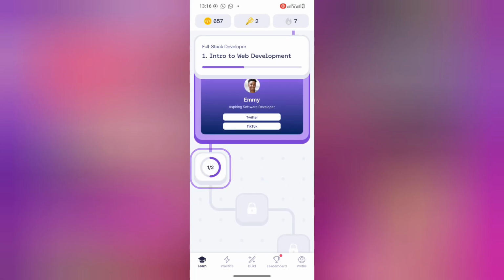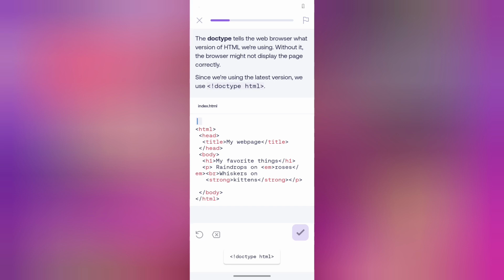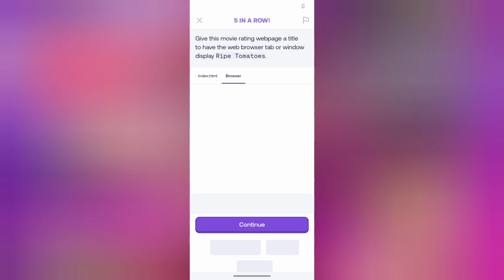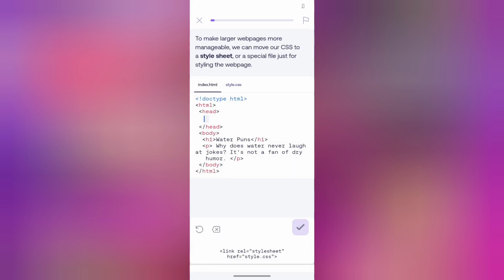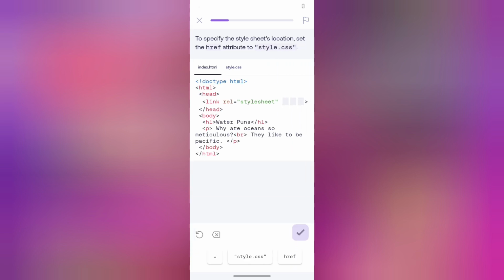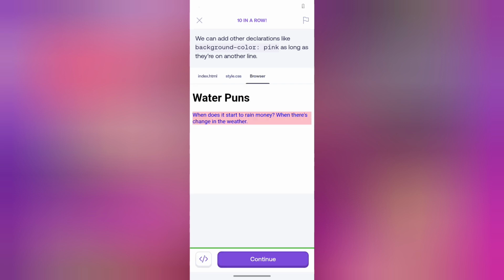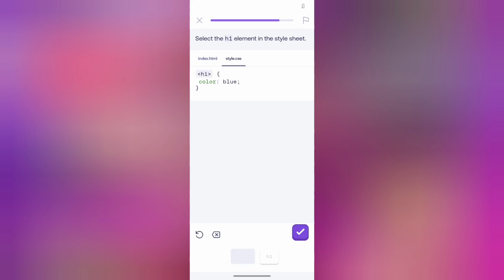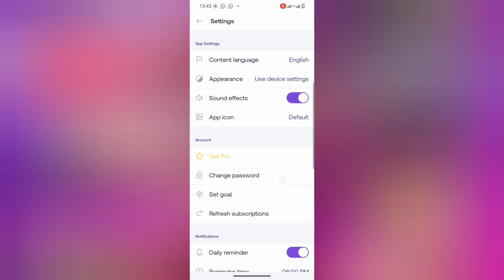Boilerplate Code COMPLETE + CSS Stylesheet & Selectors (FREE)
📱 DAY 8 of learning to code completely FREE using the Mimo app — and we just crossed the bridge from plain HTML to STYLED websites!

Day 1: Foundations ✓
Day 2: Conditionals & Loops ✓
Day 3: Links & HTML Structure ✓
Day 4: HTML Basics Complete ✓
Day 5: How to Code Images ✓
Day 6: HTML Basics 2 — COMPLETE ✓
Day 7: Landing Page BUILT + Boilerplate Code MASTERED ✓
Day 8: Boilerplate Code FINISHED + CSS Stylesheet & Basic Selectors STARTED ✓

Yesterday we built our landing page and learned boilerplate code. Today we FINISHED that chapter and stepped into the world of CSS. No more boring black text on white backgrounds. No more default browser styles. We're about to make our pages look PROFESSIONAL.

⏱️ TIMESTAMPS:
00:00 - Day 8 Recap: Goodbye Plain HTML, Hello CSS
03:00 - Opening Mimo App & Using Today's 2 FREE Keys
06:30 - Finishing Boilerplate Code: Final Lessons Review
12:00 - What is CSS? The Language That Makes Websites Beautiful
18:00 - Entering "Stylesheet and Basic Selectors" Chapter
24:00 - Lesson 1: What is a Stylesheet and How to Link It
32:00 - Lesson 2: Basic Selectors — Targeting HTML Elements
40:00 - Live Demo: Styling Our InstaPolaroid Landing Page
48:00 - Before vs After: Plain HTML vs CSS-Styled Page
54:00 - Day 9 Preview: More Selectors, Colors, and Fonts
58:00 - 8-Day Streak Check-In + Your First Styled Page Challenge

💡 WHAT WE COVERED TODAY (Day 8):
✅ Completed the Boilerplate Code chapter in Mimo (100% done)
✅ What CSS is and why every website needs it
✅ The 3 ways to add CSS: inline, internal, and external stylesheet
✅ How to link an external CSS file to your HTML page
✅ Basic selectors: element selector, class selector, ID selector
✅ The selector-property-value syntax: selector { property: value; }
✅ Our first live styling: changing colors, fonts, and spacing

🎨 WHY TODAY IS SPECIAL:
For 7 days, our pages looked like homework from 1995. Black text. White background. Default fonts. Today, everything changed. We learned the language that turns boring structure into beautiful design. CSS is where web development gets FUN.

• My CSS Cheat Sheet: [YOUR LINK]

💻 TRY THIS TODAY (Your First Styled Page):
Create a file named style.css. Link it to your HTML page in the head section using a link tag with rel="stylesheet" and href="style.css". In your CSS file, try these basic selectors:

For element selector: target the body tag and set background-color to a light color like lavender or lightgray. Target h1 tags and change color to your brand color. Target p tags and increase font-size to 18px.

For class selector: add a class attribute to your div or section in HTML, like class="profile-card". In CSS, use dot profile-card to add a border, padding, and background-color.

For ID selector: add an id attribute to a unique element, like id="main-heading". In CSS, use hash main-heading to change text-align to center and add a text-shadow.

Save both files. Refresh your browser. You just styled your first page.

🎯 8-DAY STREAK CHALLENGE:
If you've coded with me all 8 days, comment "8-DAY STREAK FIRE CSS UNLOCKED!" and tell me the FIRST thing you styled on your page. Color? Font? Border? I want to know.

❓ SELECTORS CONFUSING?
Element vs class vs ID still fuzzy? When do you use dot vs hash? Drop your question. I reply to EVERY comment. Day 8 is where a lot of people get stuck — don't be one of them.

Day 9 is more CSS selectors, colors, and fonts. Your pages are about to look UNRECOGNIZABLE. See you tomorrow!